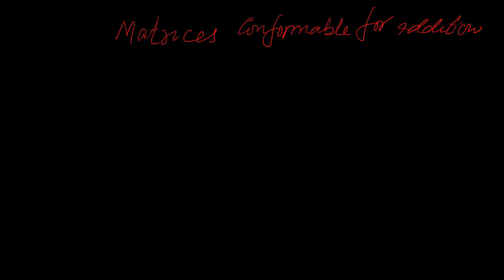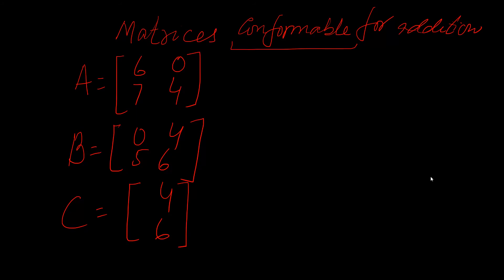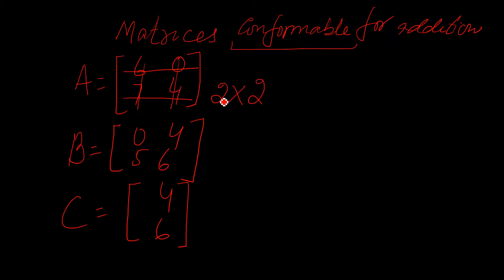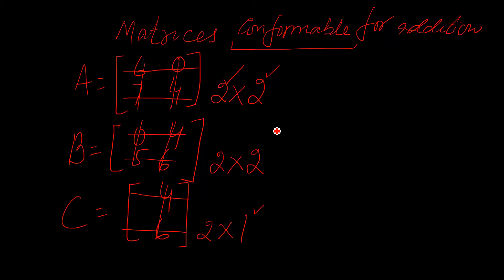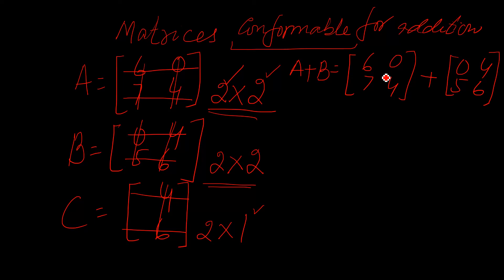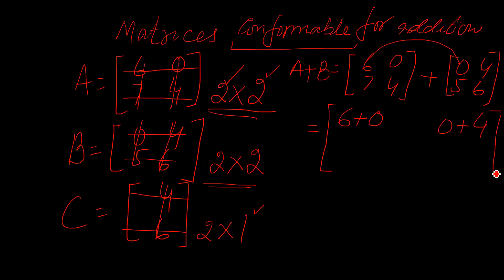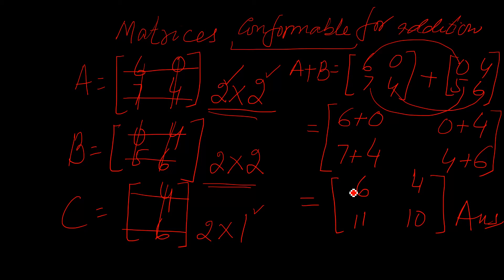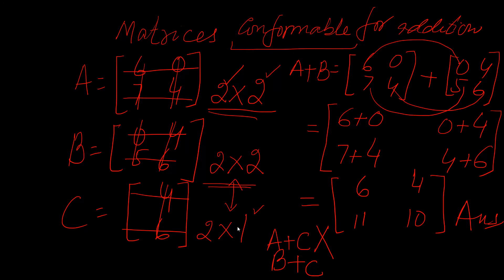Matrices Conformable for addition in English Saima Academy